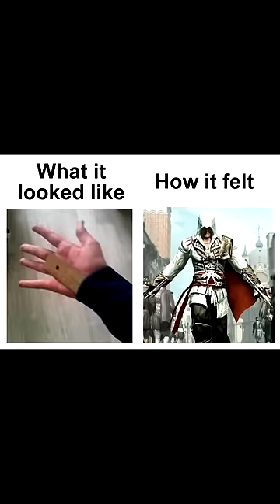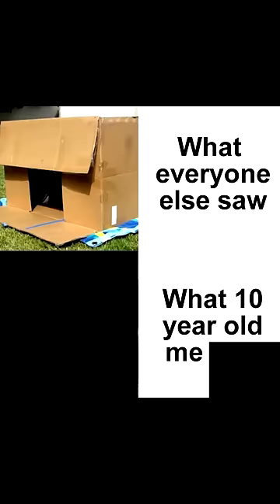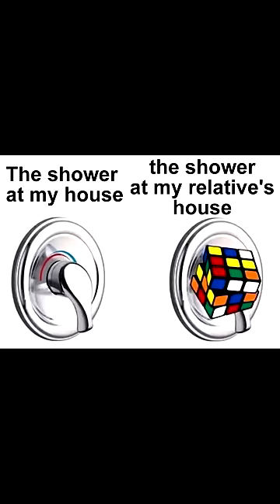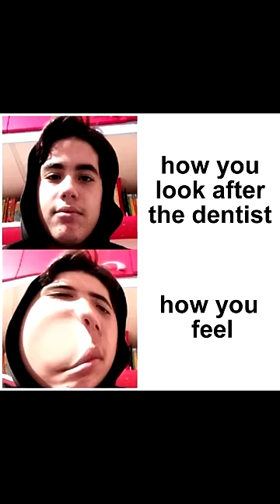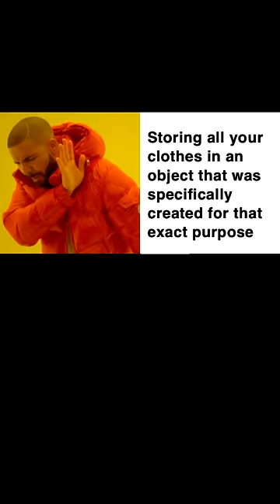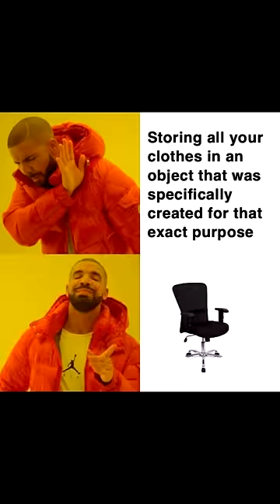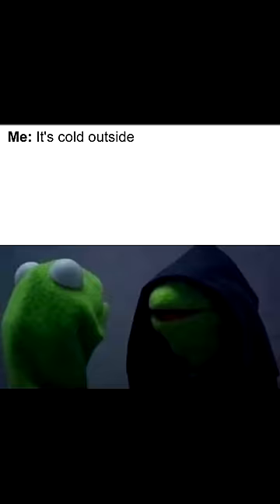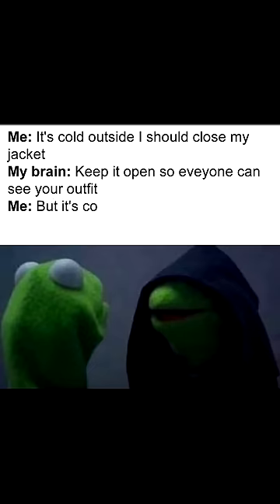Hilarious Memes Most People Will Relate To 99 Memes 281